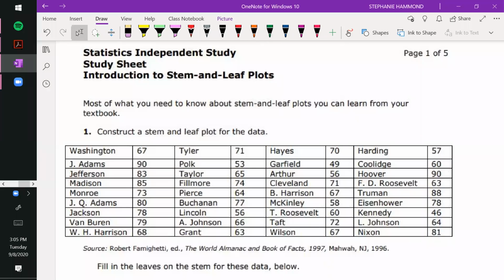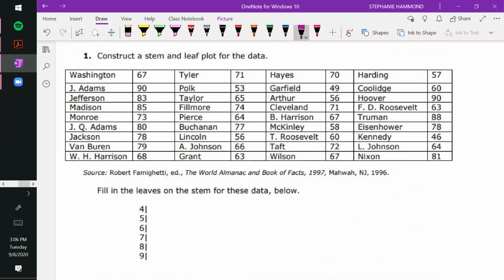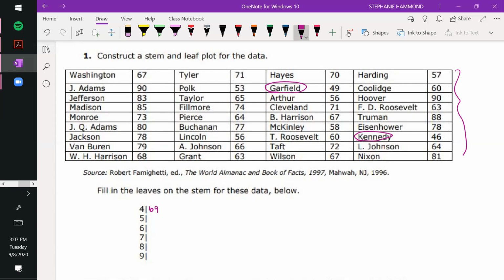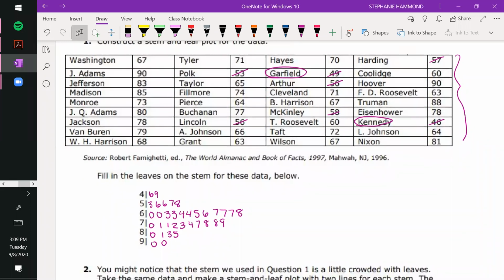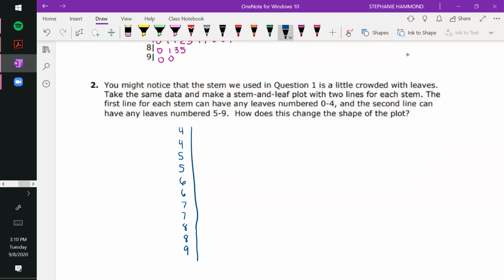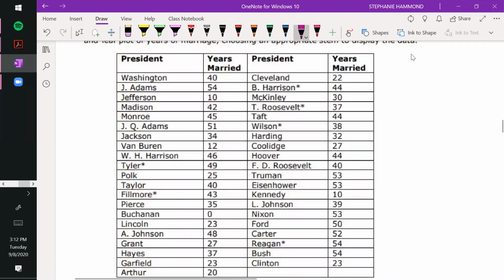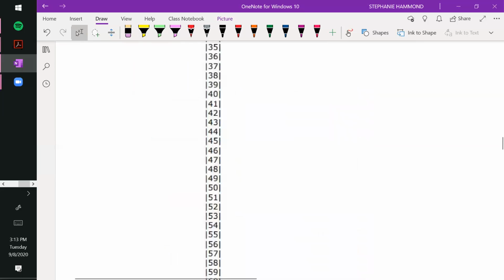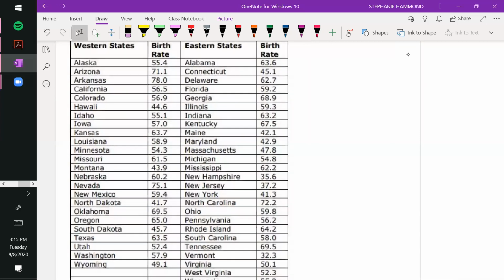1.2.1 Stem and Leaf Plots